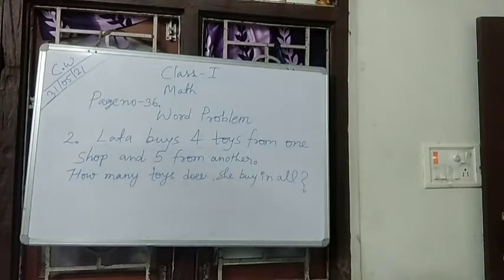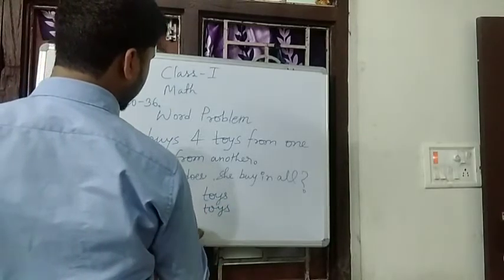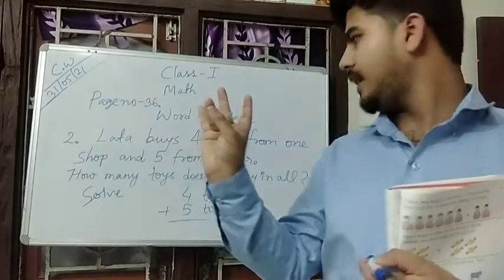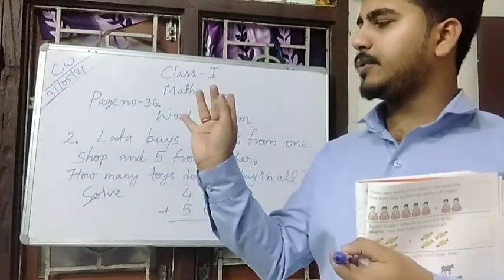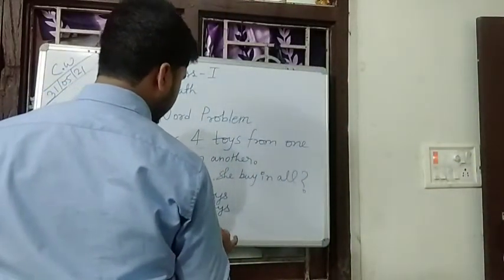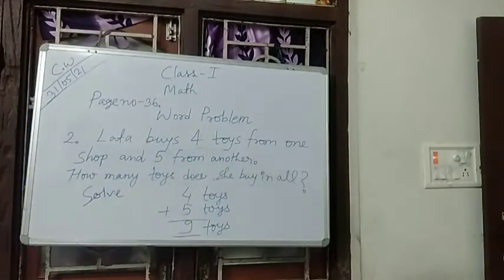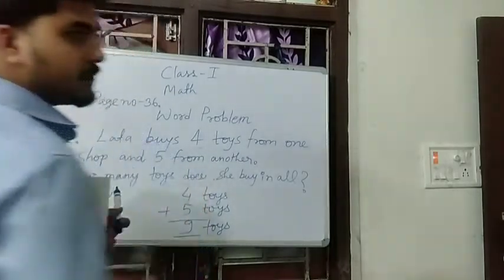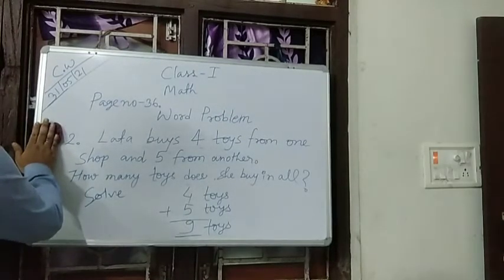Class1 Math Rahul_Sir ®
WE ARE PROVIDING YOU ONLINE CLASSES OF :-